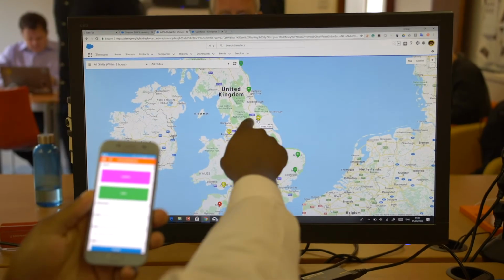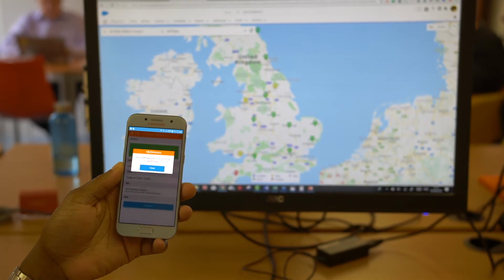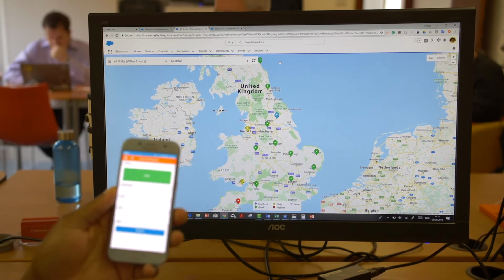The Good Care Group 2020